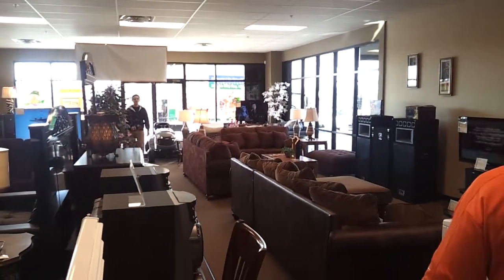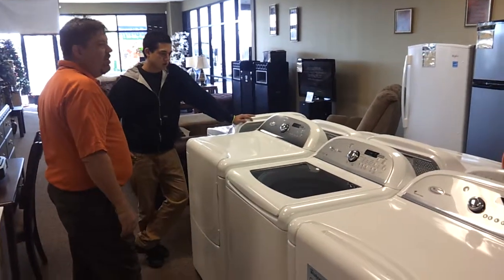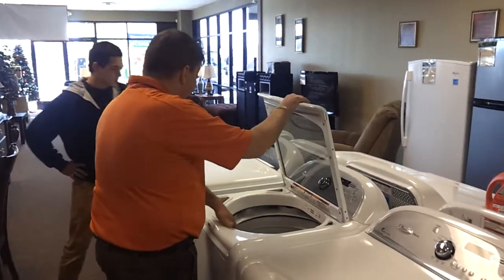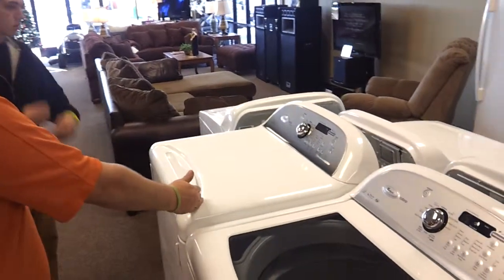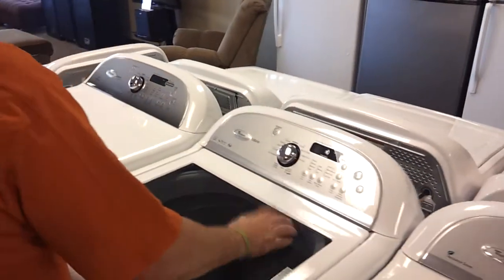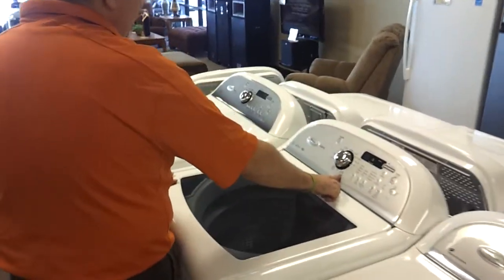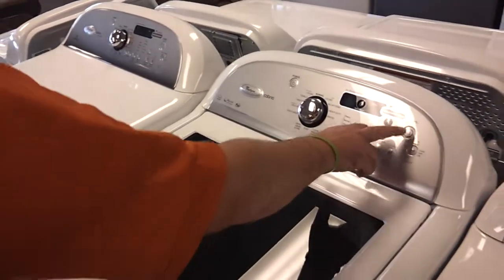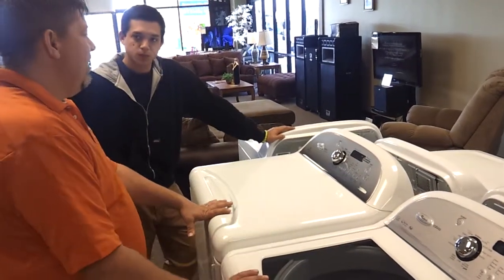Whirlpool Contest Smyrna TN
Tutorial Video on how to sell Whirlpool washer sets.